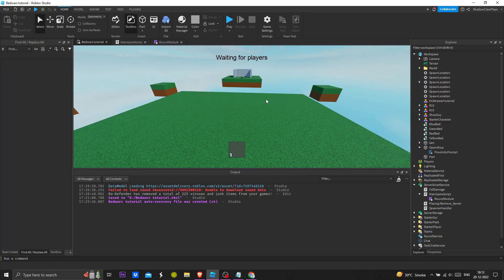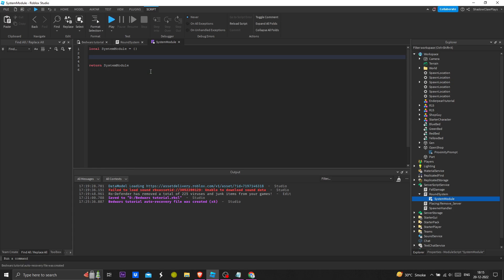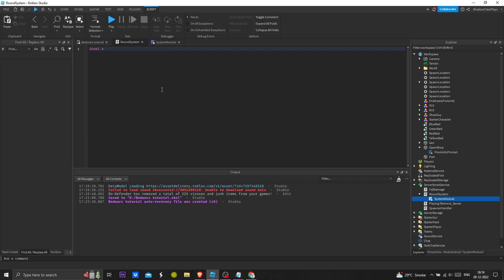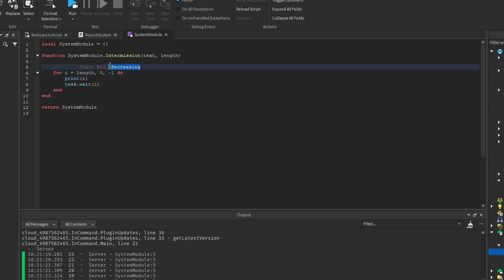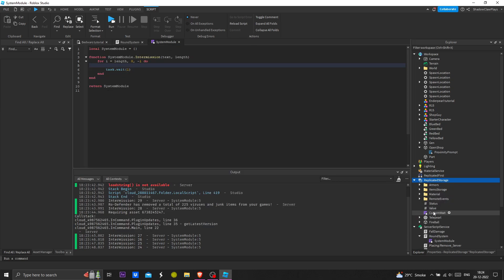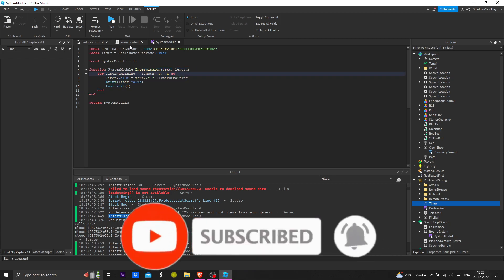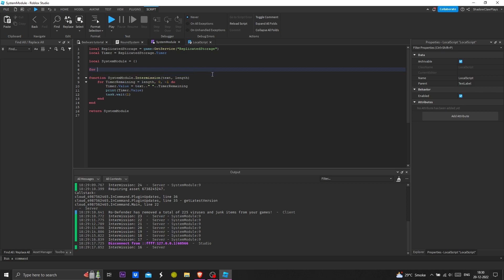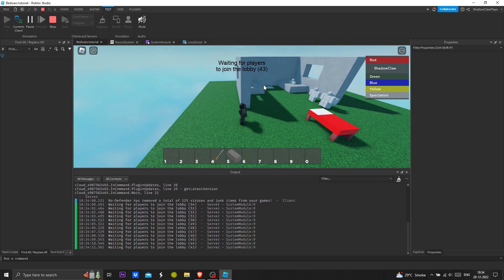How To Make A Game Like BedWars #12 | Roblox Studio | Round System #1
In this video, we are going to start with the round system. I have created a timer to "wait for players" and for intermission.